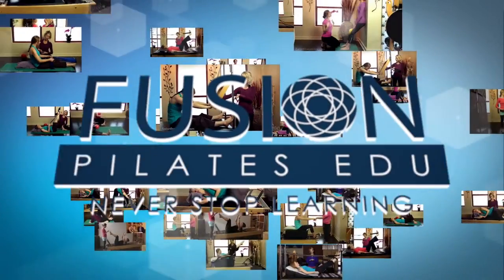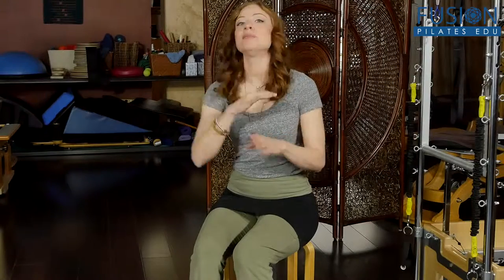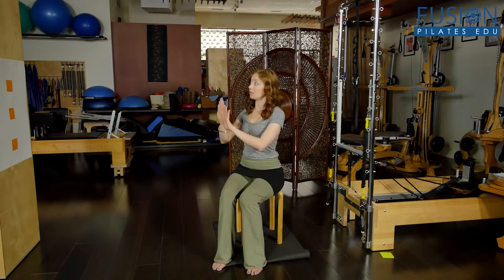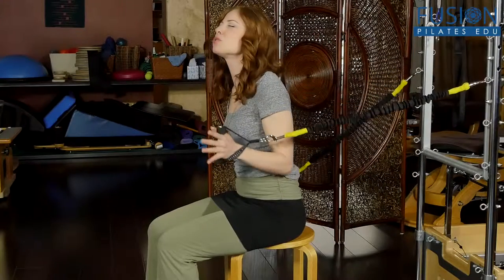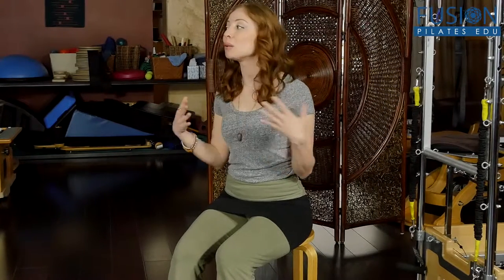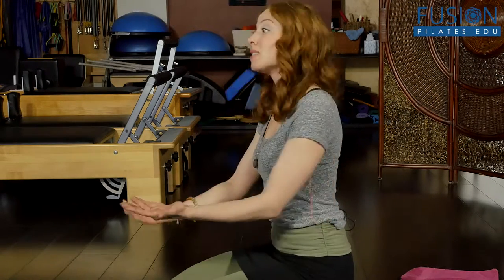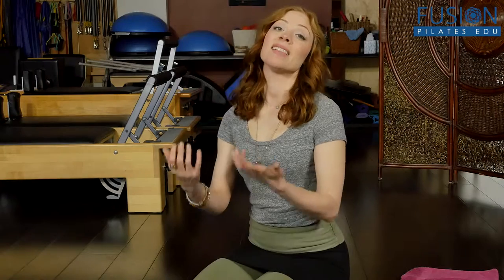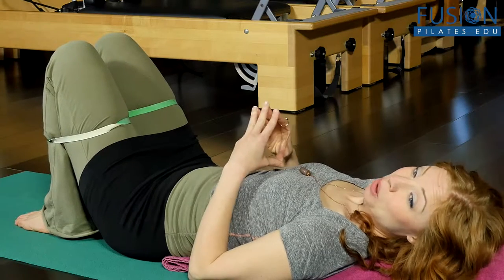THE PILATES SHOW! The Eyes Have It PS2015009